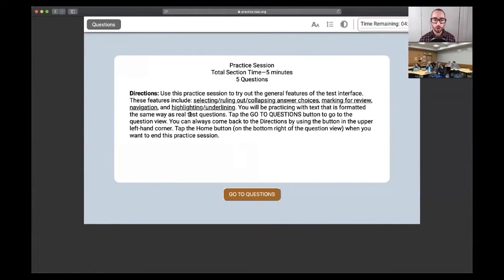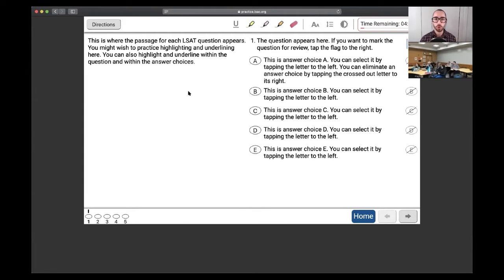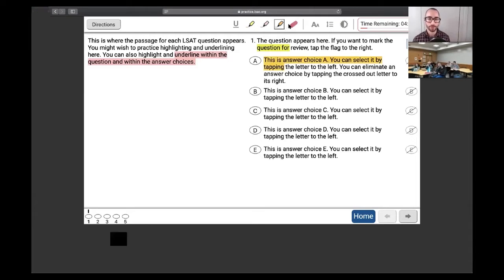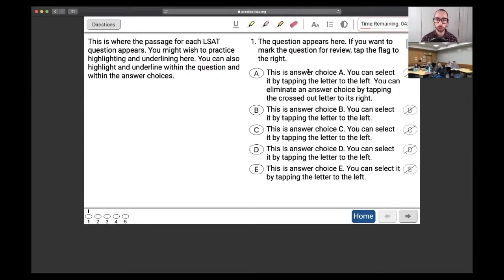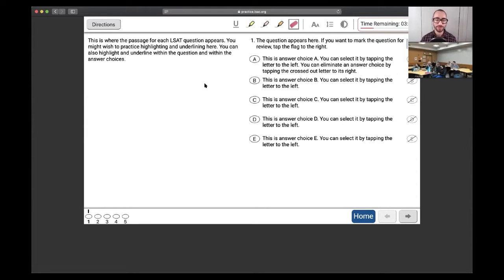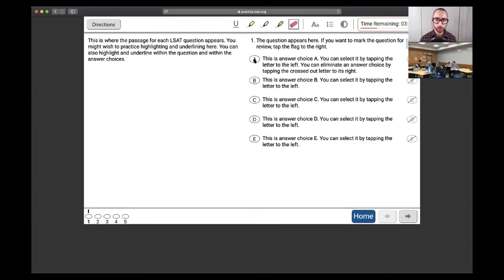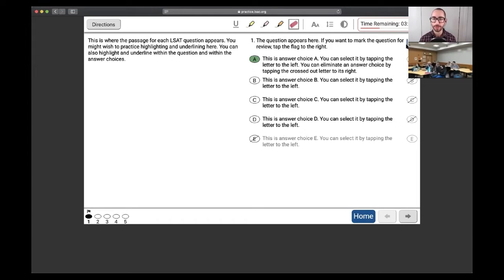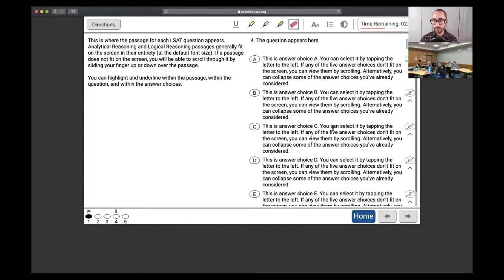Digital LSAT: How to Prepare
Chapters:
0:00 Practicing on the LSAC digital test
1:03 Instructions and highlighting tools
2:36 Answer choices and countdown timer
3:41 Scoring and technical problems
4:59 Scratch paper and logic games